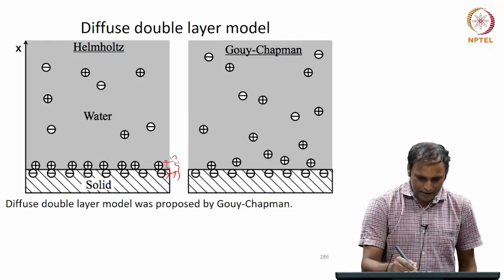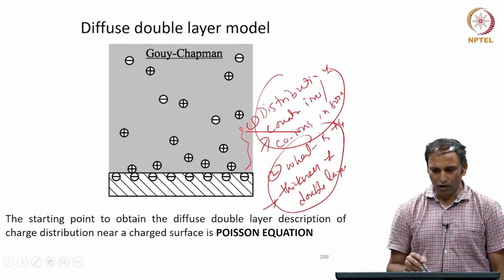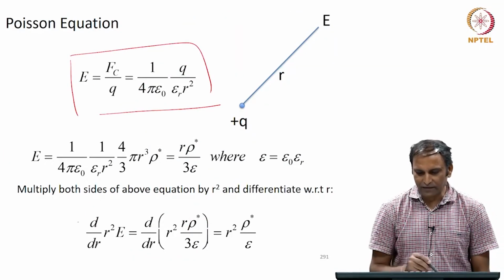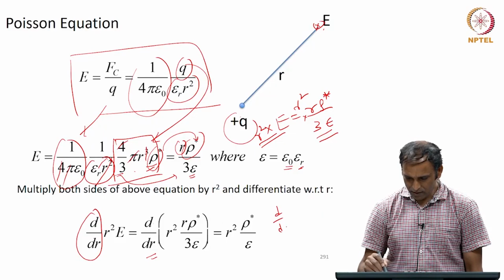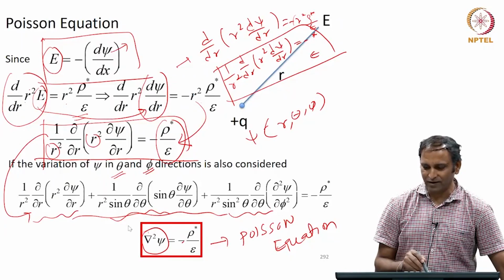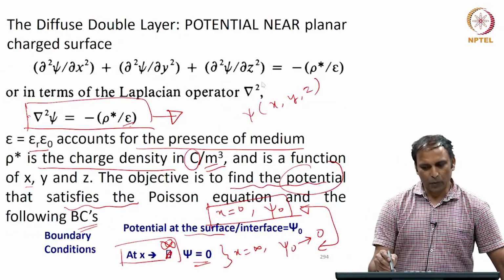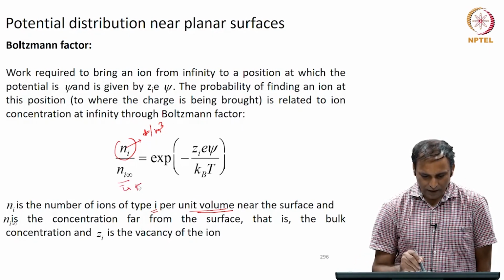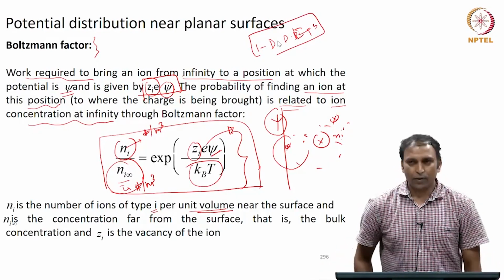Models of electrical double layer:Diffuse double layer model/Gouy-Chapman model#swayamprabha